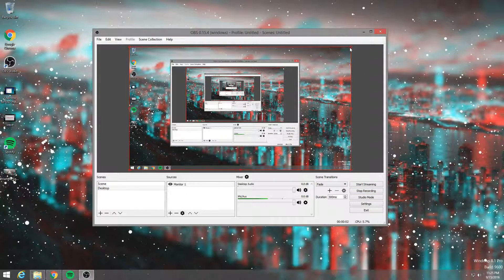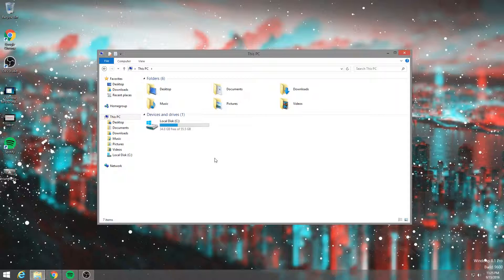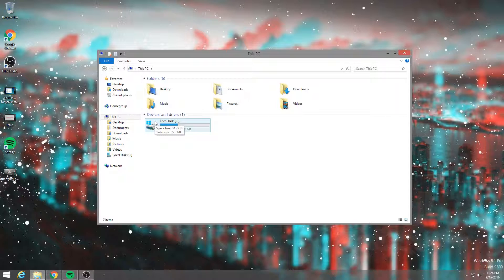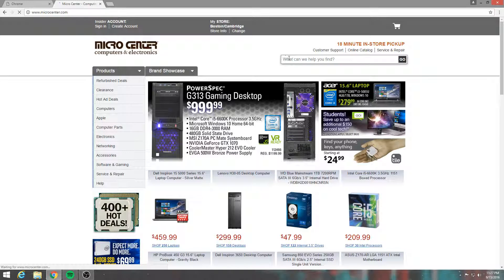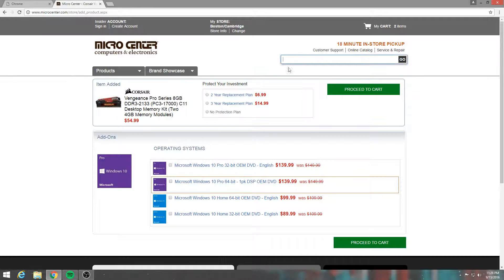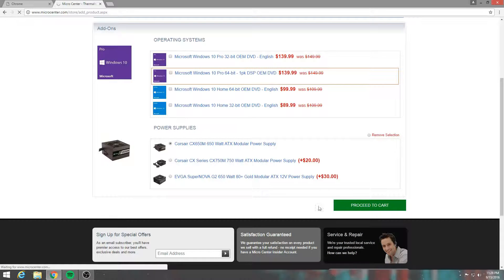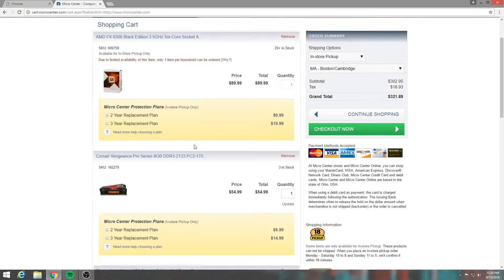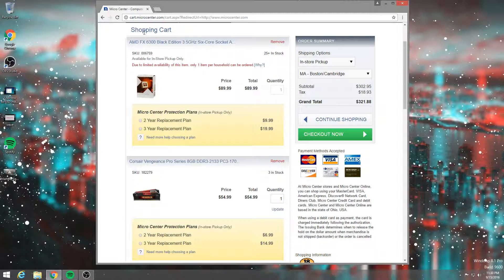I'm Back-Update Video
Want to join a network like Scalelab Network use this link below to sign up and get started

Dont forget to leave your other partnership before you join Scalelab

About Me: Hello im Master my youtube name i go by alaot of games anyways id o CSGO Far cry 4 Advaced warefare Blackops 2-Doesnt work atm and CBF4 Battlefield hardline-xbox onme and lots more. Gameplay commentaires are my thing i do with my friends alot TruePcKing who i stream with and record alots of time and Loads others. CSGO Competive tips and trickls coming in a few days just have to find time to do it